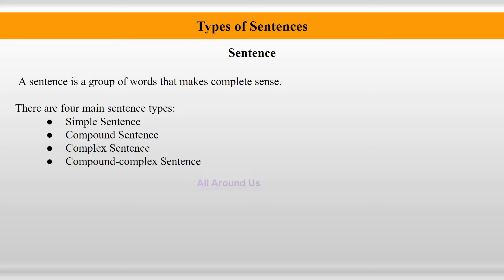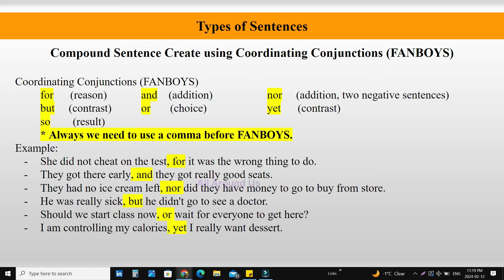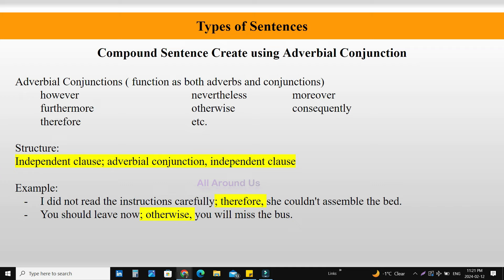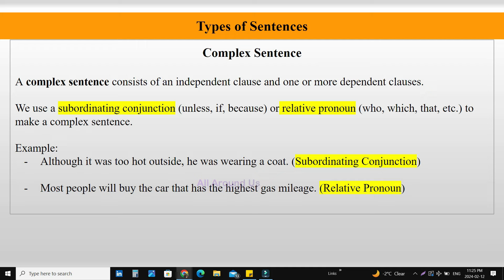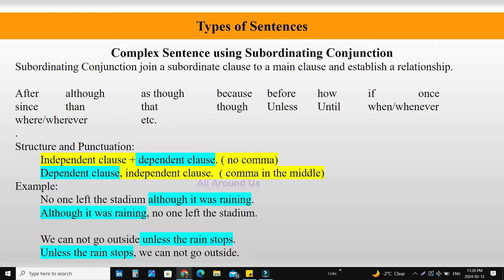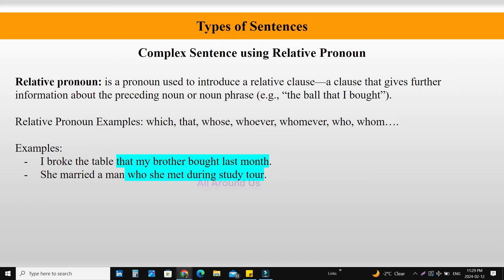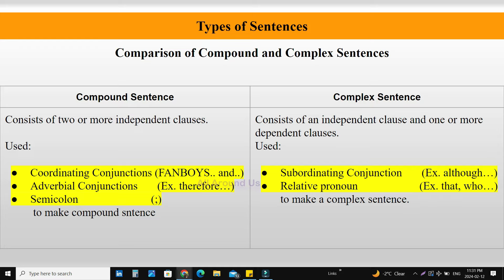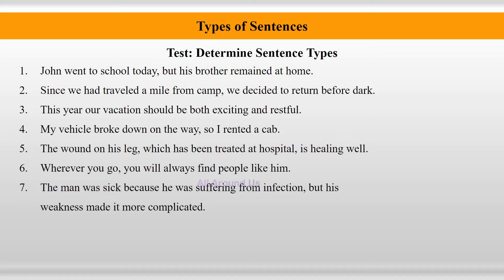Sentence Structure Types || Simple, Compound, Complex and Compound-complex